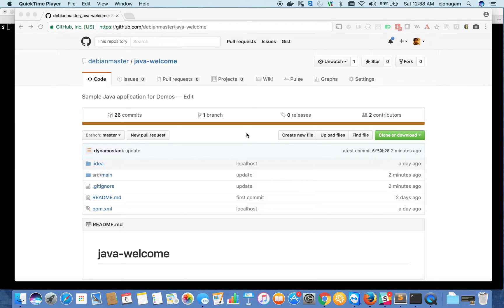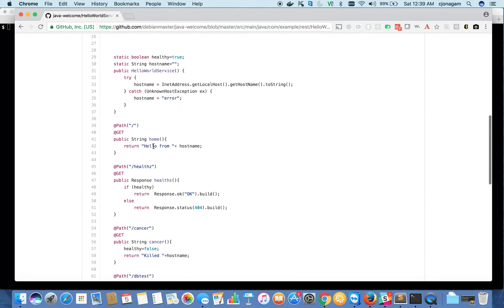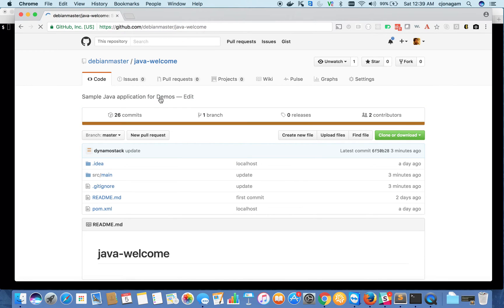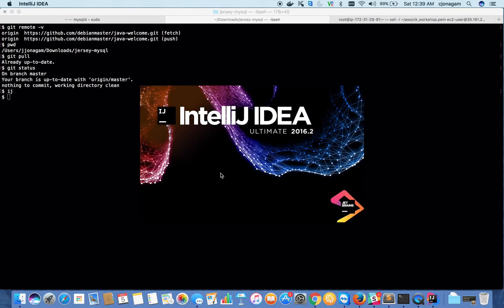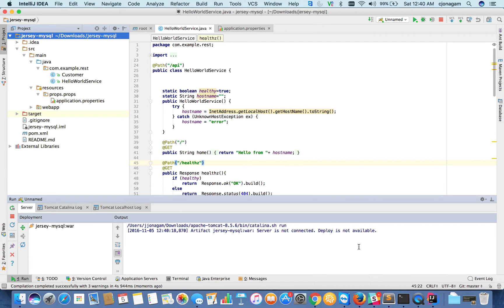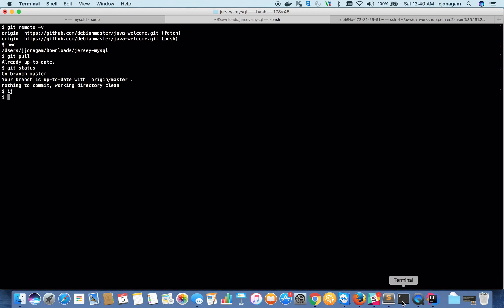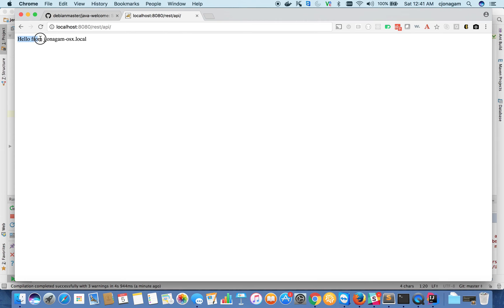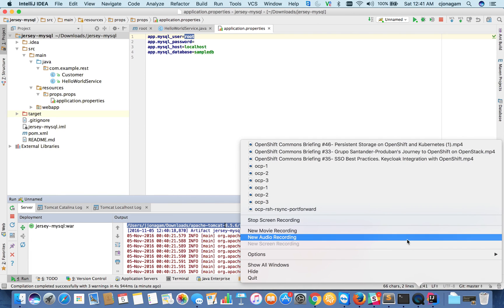OCP: 4. Migrating your app to openshift part -1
In this video i will walk through existing application which i want to migrate to Openshift environment